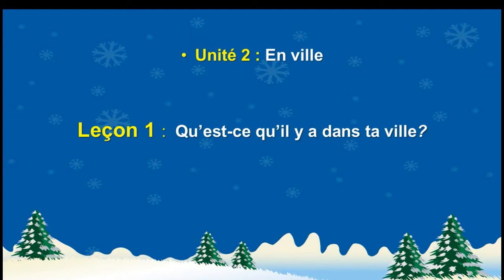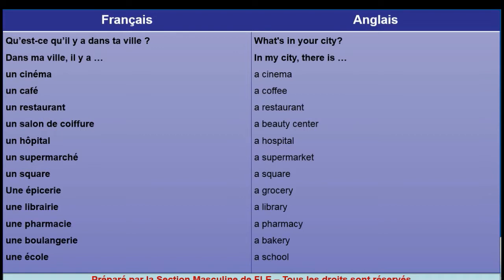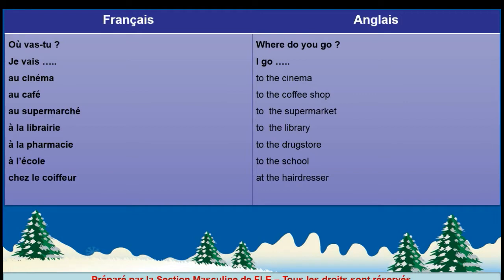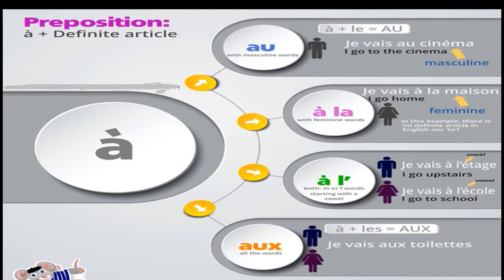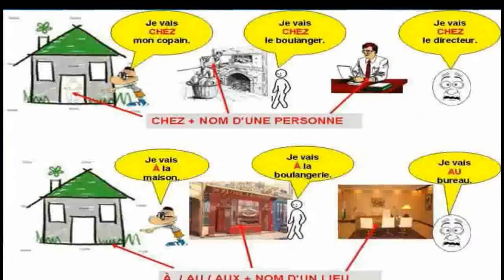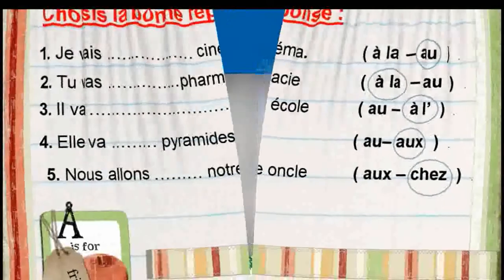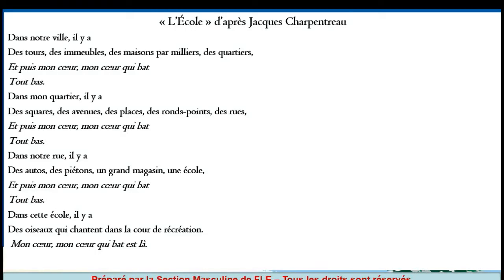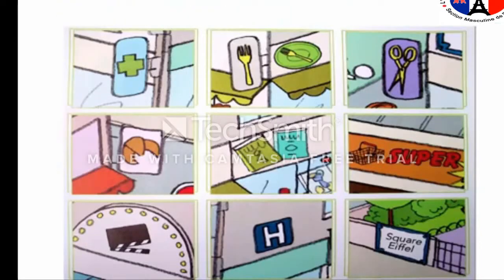Gr3 Classe Inversée S5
Gr3
Week5